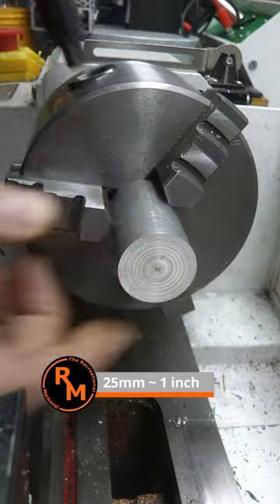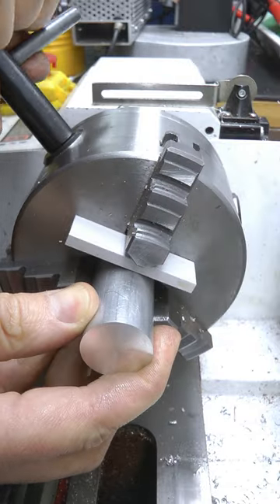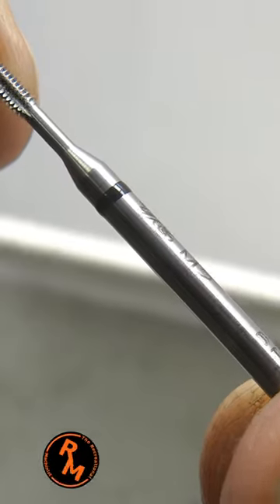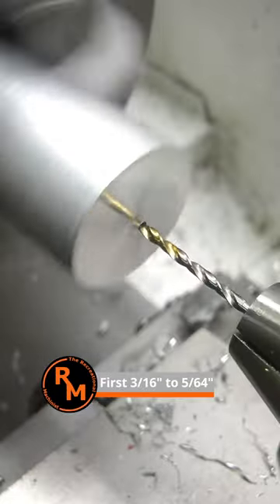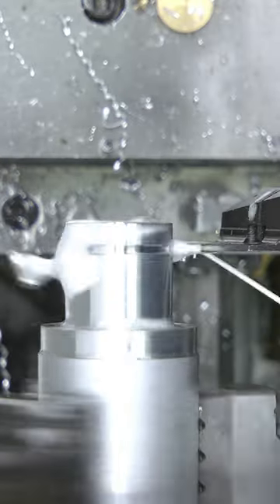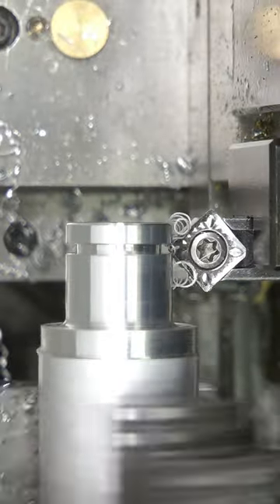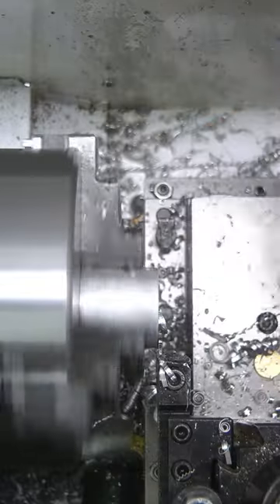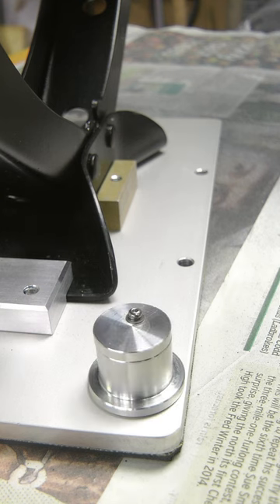Adding Ratchet Spanner (Wrench) Storage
I recently modified a small scissor jack for a particular (low weight) lifting job I occasionally need to do, and wanted to add somewhere to store the ratchet spanner (wrench) so the whole tool would be complete, together and ready to use whenever the need arose. This is what I came up with...

The imperial conversions are only approximate for the benefit of anyone not viewing in metric 😉

Manually subtitled for accuracy. Click on the CC box.

Shot: HDC-HS700 1920x1080 50P AVCHD
Edit: DaVinci Resolve ProRes 422
Mic: DR-05